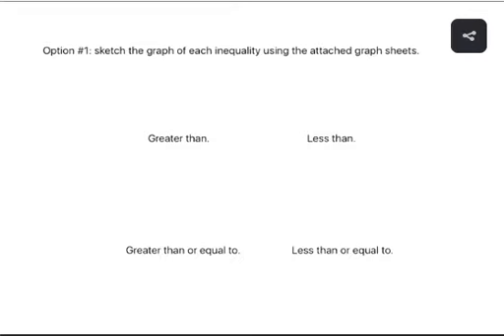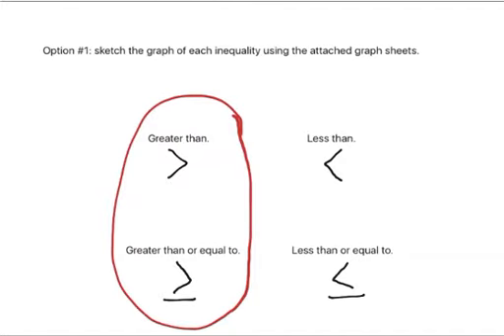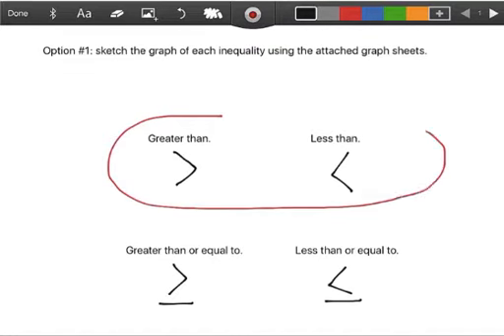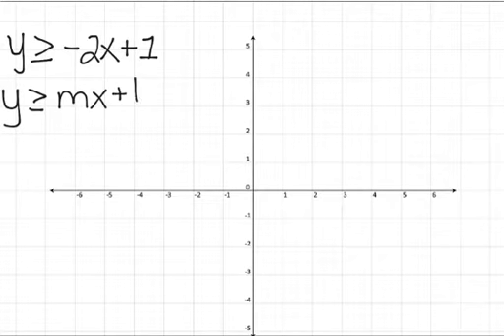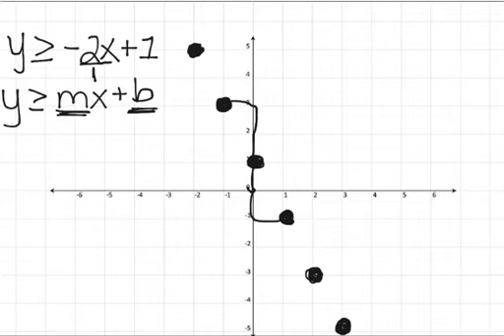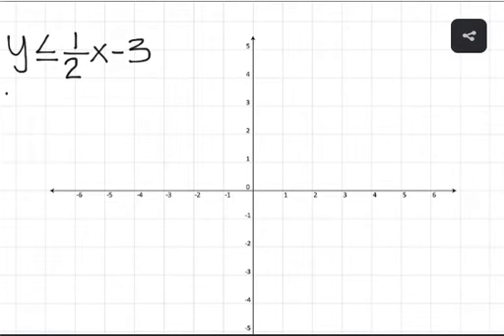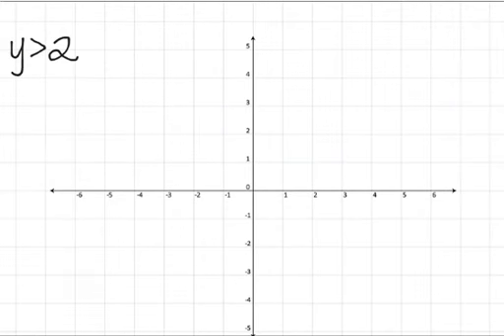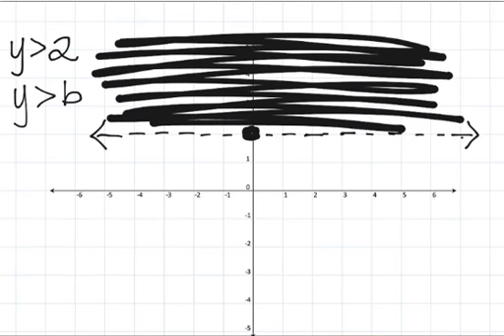Graphing Inequalities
This video will help you with options that ask you to graph inequalities. You will need to draw your own graph or use the graph paper that is attached at the end of the choice board.